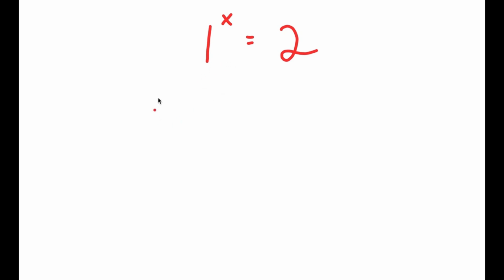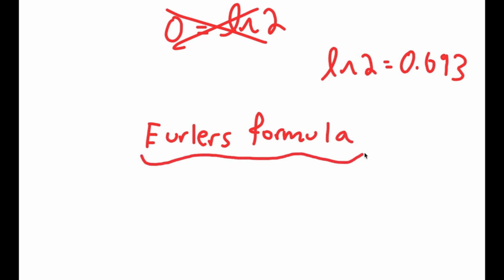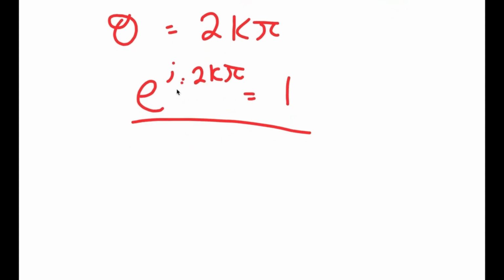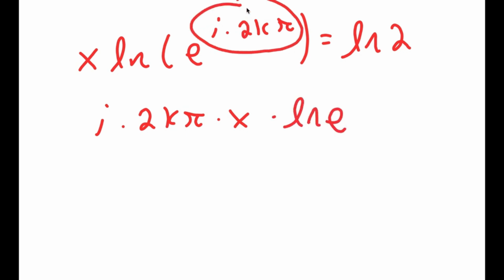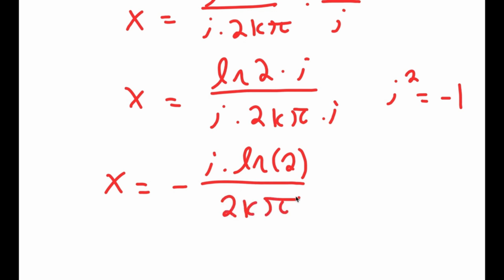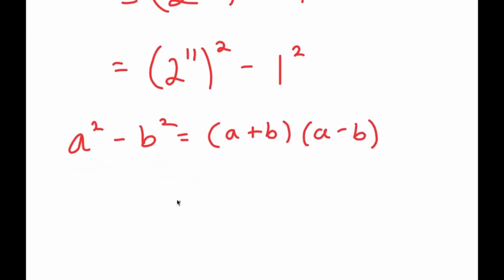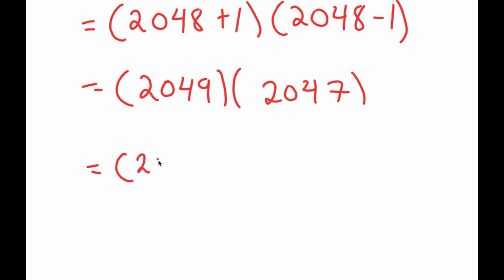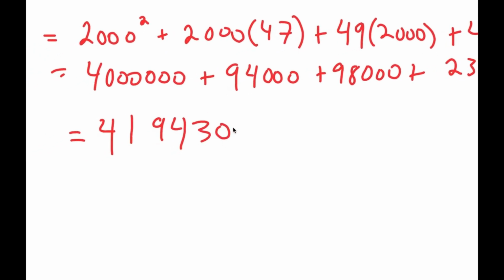Can You Solve This Math Challenge? | Math Olympiad